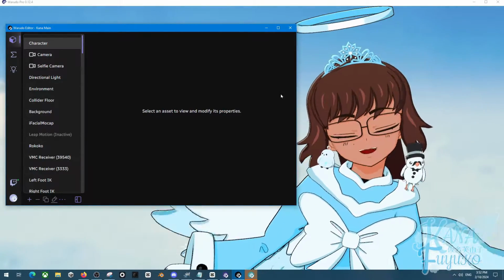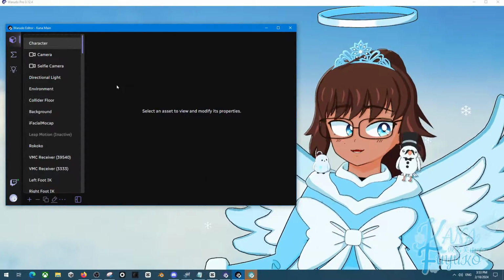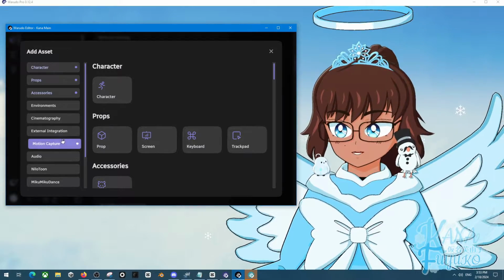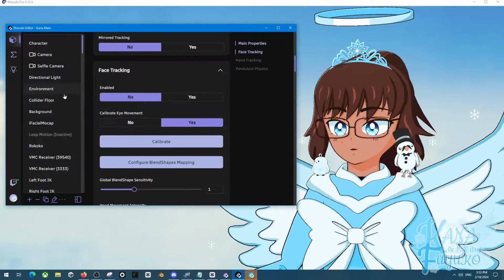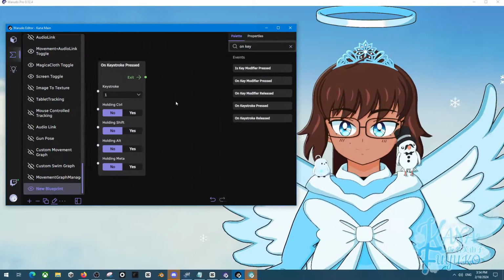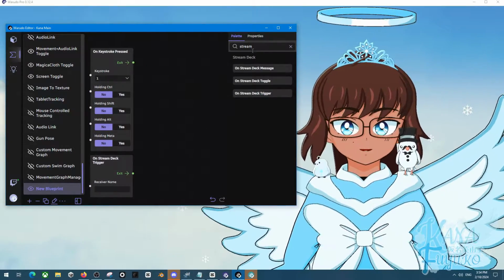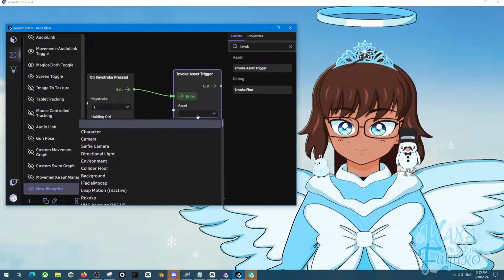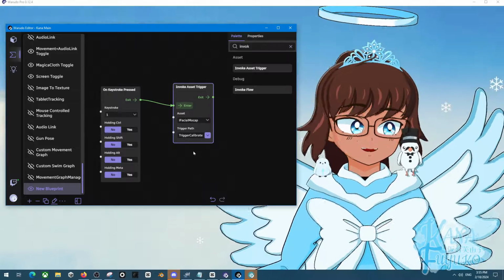How To Calibrate Your Face Tracking In Warudo!!!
In this tutorial, I will show you how to calibrate your face tracking in Warudo.